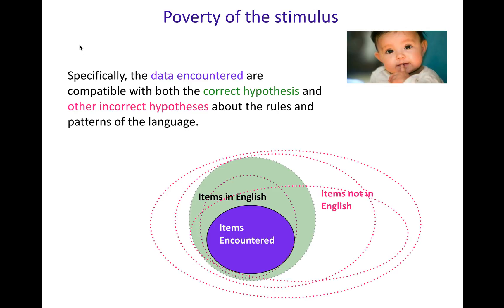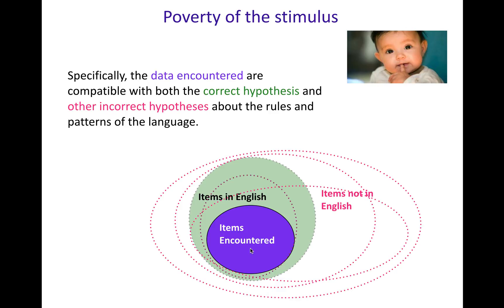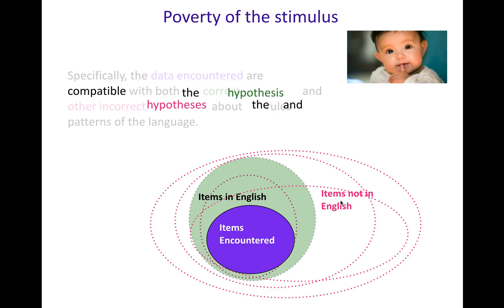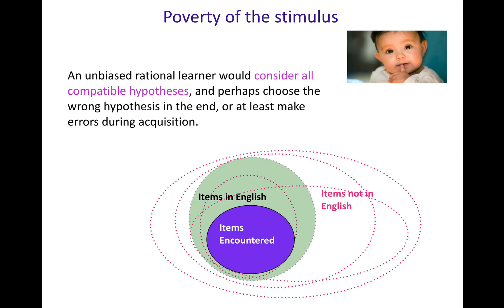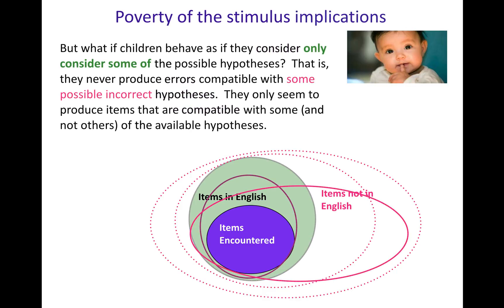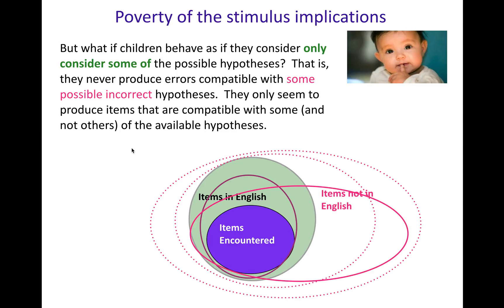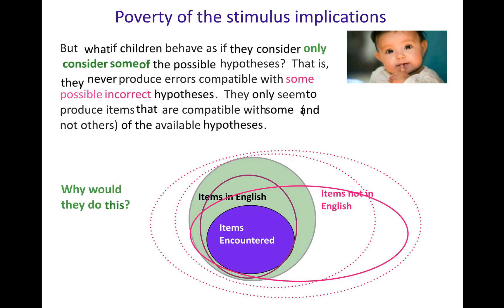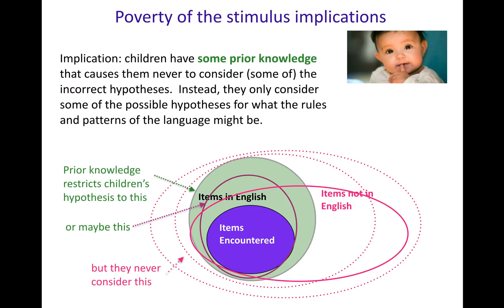AcqOfLang2: Poverty of the Stimulus Indicates Prior Knowledge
Acquisition of Language 2: Why poverty of the stimulus (an induction prior) implicates prior knowledge of some kind